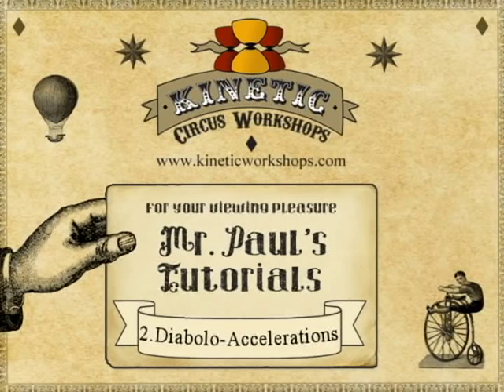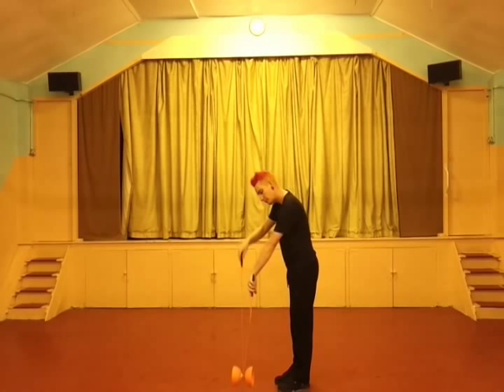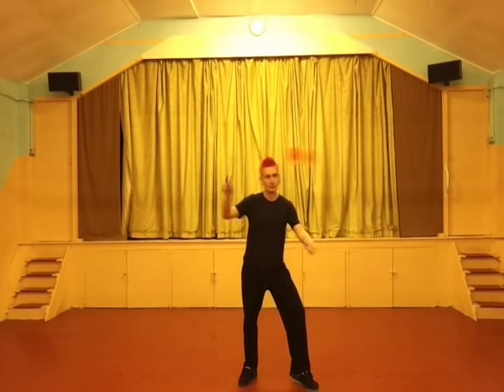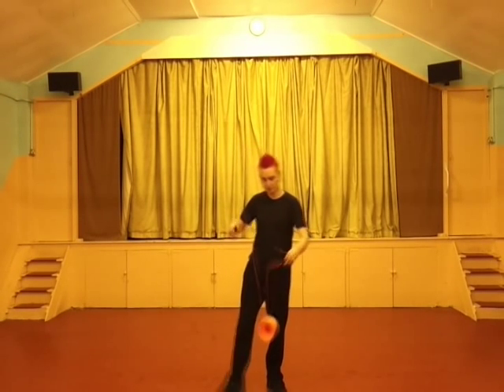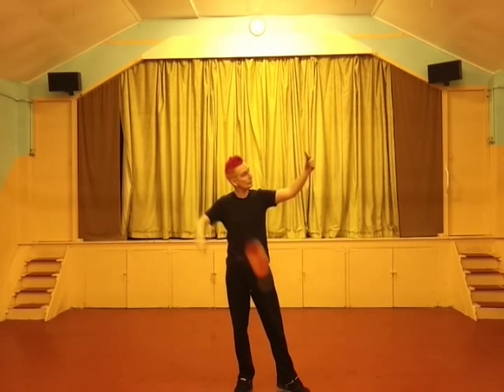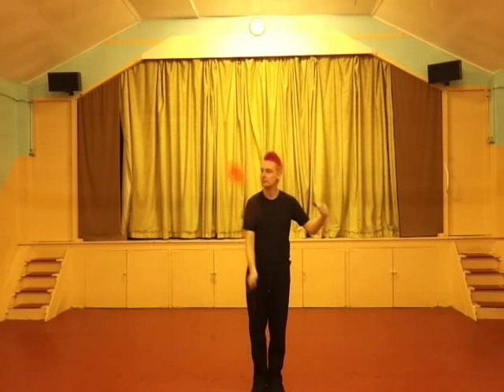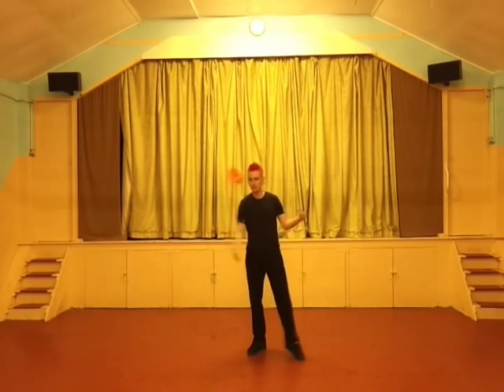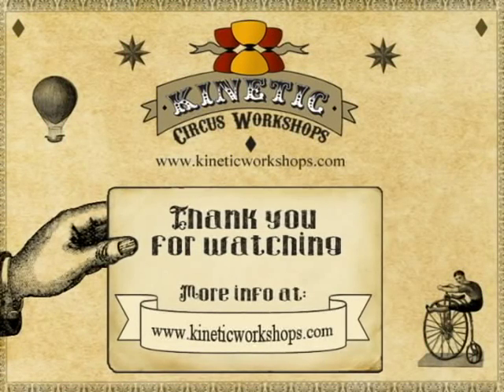Diabolo tutorial - Accelerations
Welcome to Mr.Pauls Tutorials from Kinetic Circus – for more on what we do then pop on over to our and have a look around!

This tutorial shows you the three main different ways of adding speed to you diabolo. Whipping, Chinese and circular acceleration. Getting the hang of speeding up your diabolo is essential for doing more advanced tricks and combos.

Paul has been teaching and performing circus skills since 1997 and has run workshops for hundreds of thousands of people during his career. You can book him for circus skills London or Kent by getting in touch through the site. If you’re having a school fete, circus themed party, kids party ideas, need children’s entertainers or wedding entertainment or a planning a corporate event, running team building, team building activities, or need ideas for team building games  then you are in experienced hands!

Photos by Matilda Delves Photography